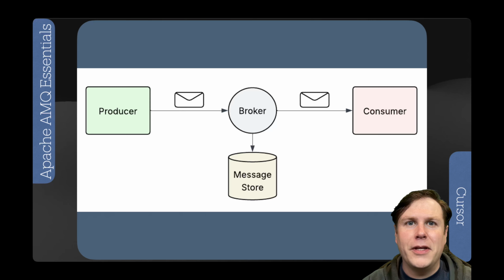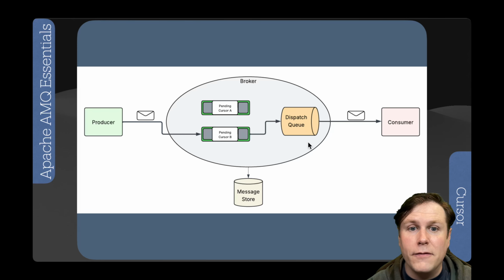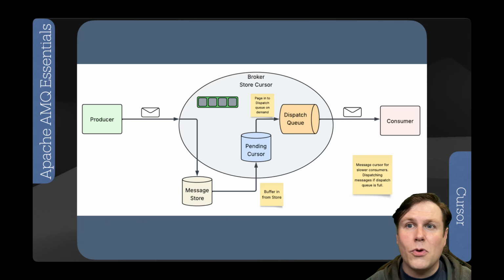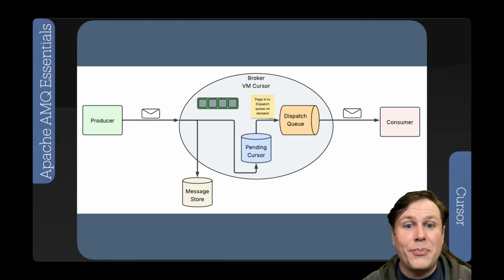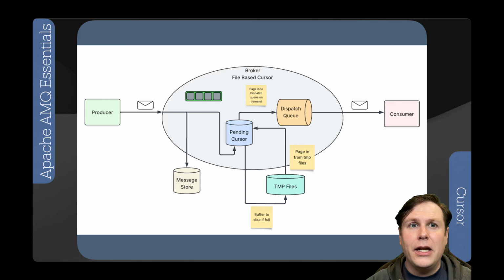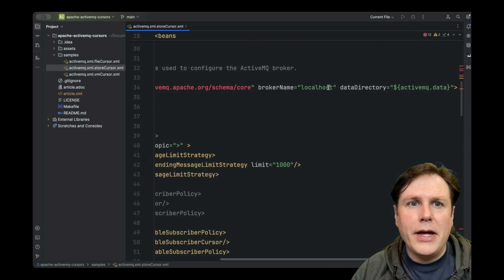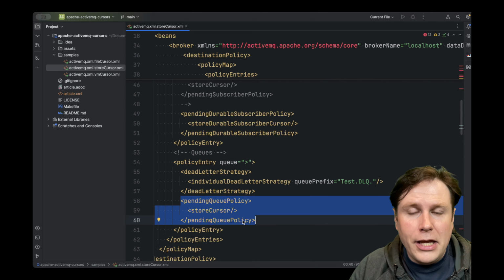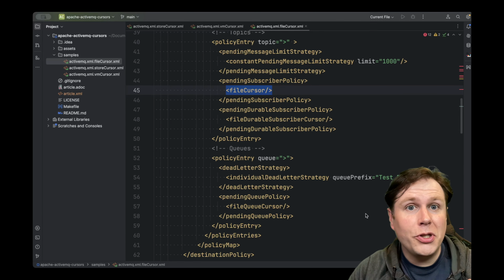Apache ActiveMQ Classic Message Cursors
In this episode we dive into explaining Apache ActiveMQ Classic Message Cursors - this is the strategy the JMS Broker uses to preserve resources and enhance performance of serving messages to clients.

Chapters:
0:00 Introduction
1:55 Store Cursor
4:37 vmCursor
5:53 File Based Cursor
7:17 Configuration examples

YouTube Music:
Who Do You Think I Think You Are_ - Mini Vandals
Afterlife -- Evening Telecast